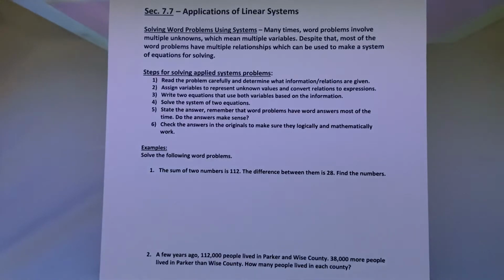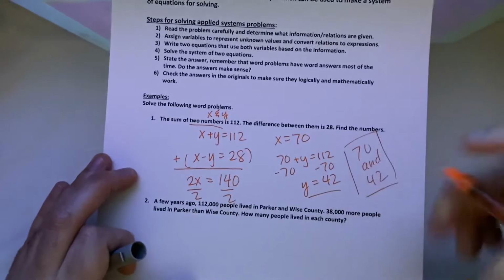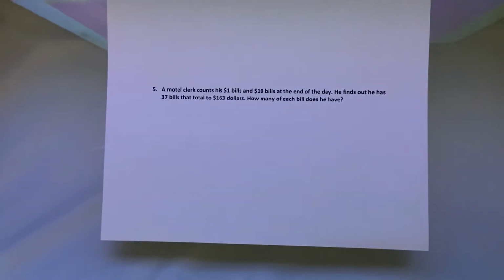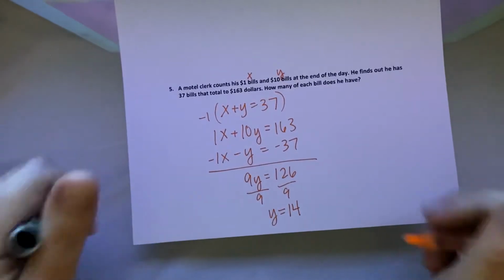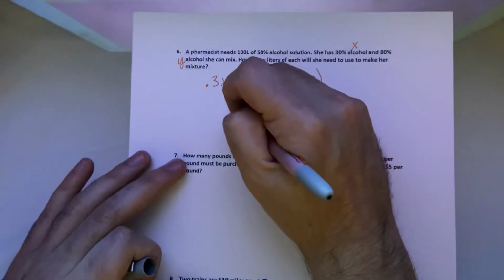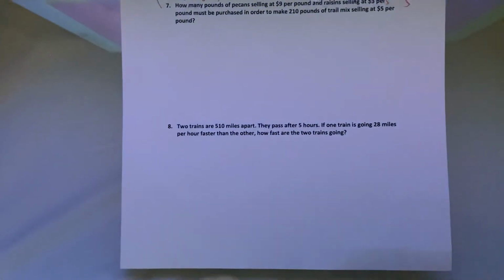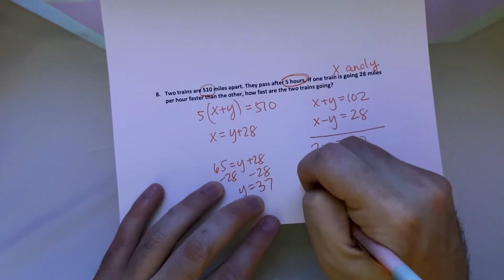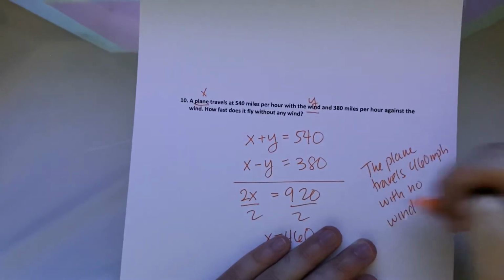MATH 0314 7.7 Notes